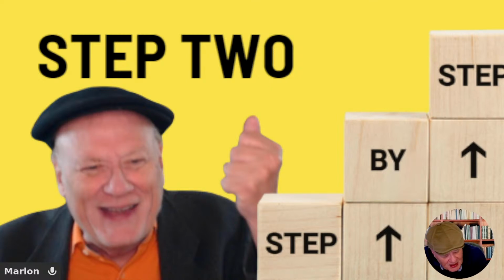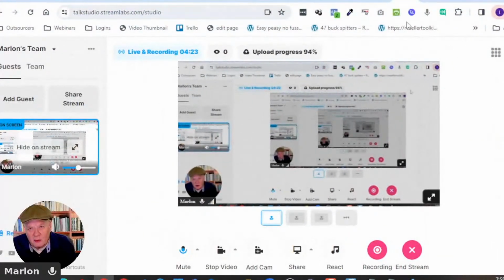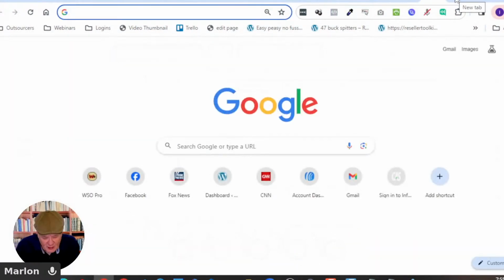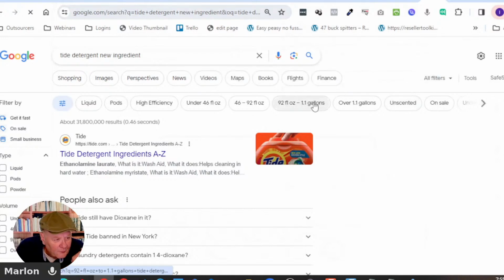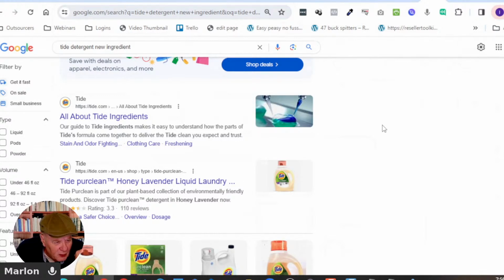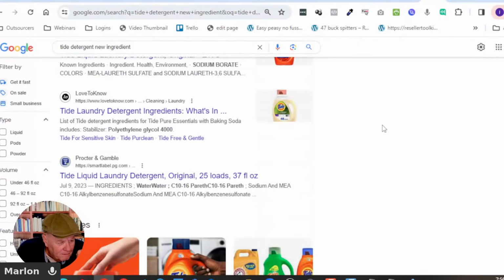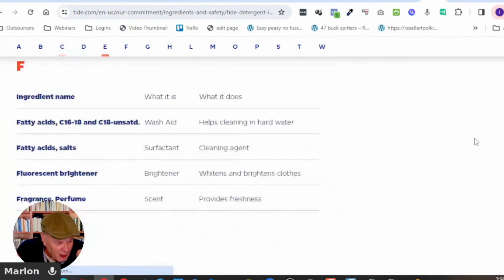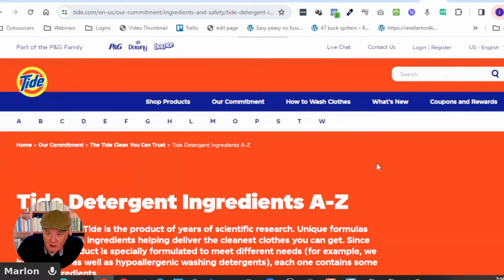Online Marketing: How to Sell Your Products Like Hotcakes with These Proven Strategies